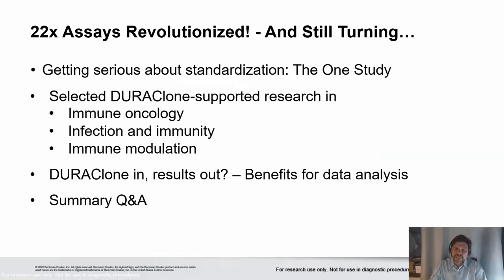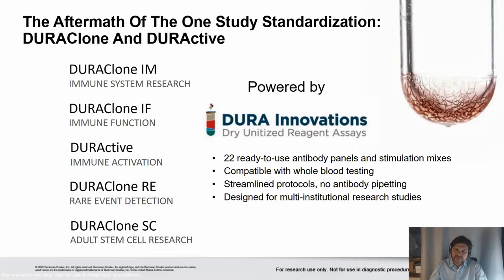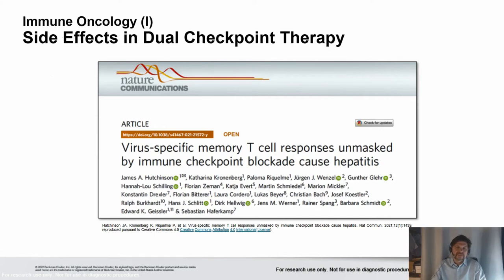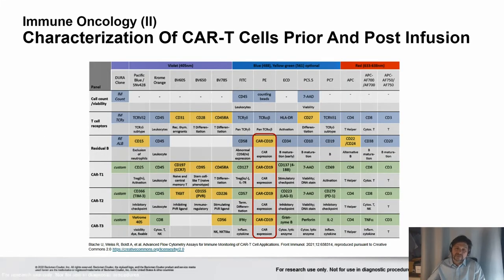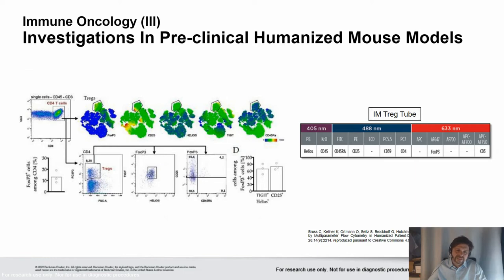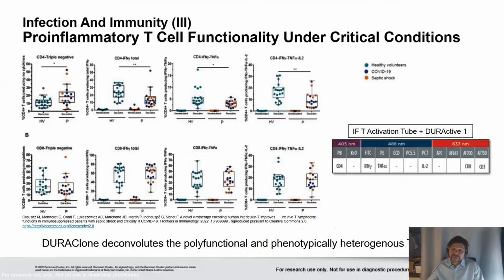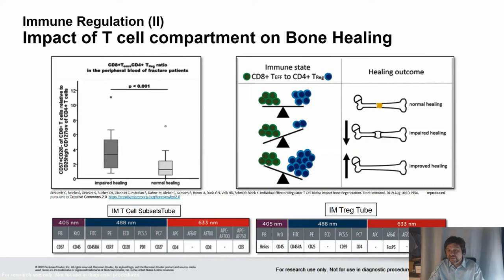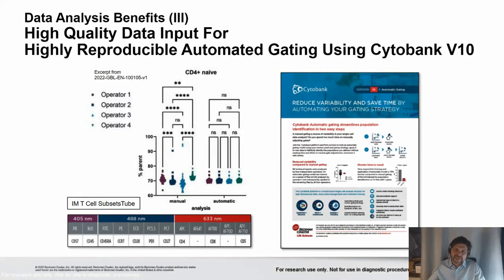22x Assays Revolutionized and Still Turning! - DURAClone Dry Reagents for Flow Cytometry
Presented By: Michael Kapinsky, PhD

Speaker Biography: Michael Kapinsky has a strategic marketing role at Beckman Coulter's Flow Cytometry division. As a member of the global business unit, Michael owns responsibility for the clinical research product line branded as DURAClone and contributes to Beckman Coulter's strategic clinical research initiative. Michael joined Beckman Coulter in 2002.

Webinar: 22x Assays Revolutionized and Still Turning! - DURAClone Dry Reagents for Flow Cytometry

Webinar Abstract: While flow cytometry shines by its flexibility, it requires a high level of expertise in antibody panel development, relies on experienced operators and is often challenged by inconsistent and unstable reagent quality. DURAClone dry antibody panels and stimulation mixes are a game-changer in conducting flow cytometry as they eliminate the burden of panel design, reduce reagent aging and at the same time remove antibody pipetting and stimulant handling from the resulting streamlined workflow.